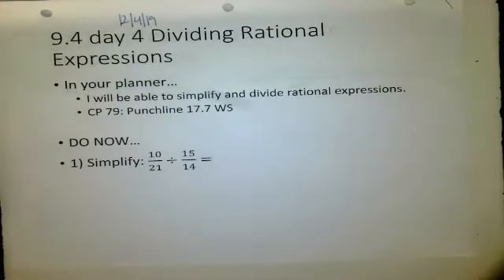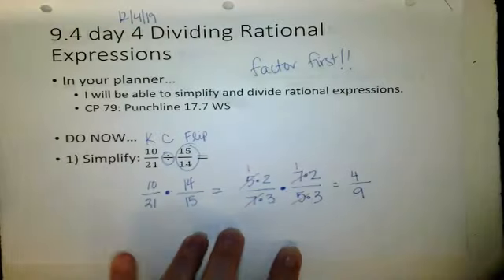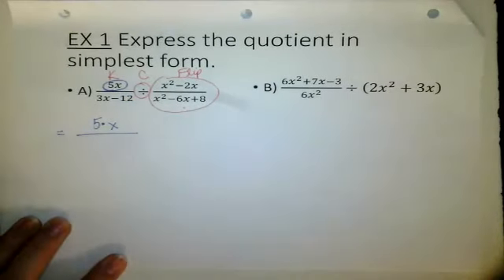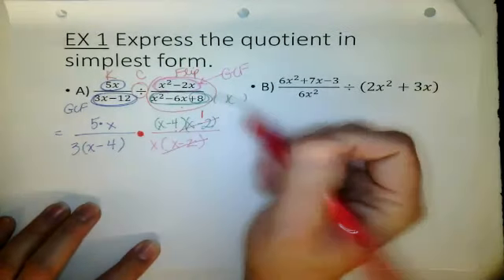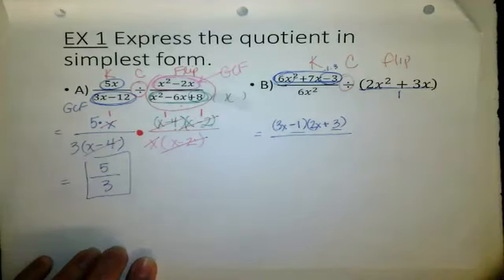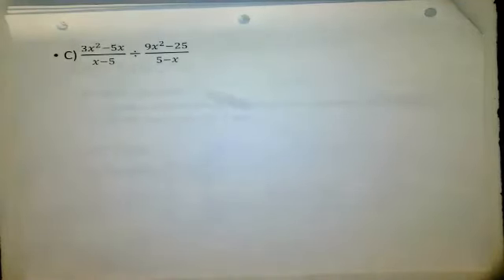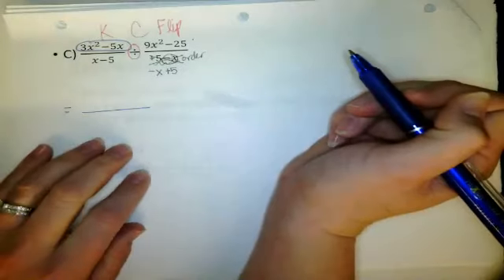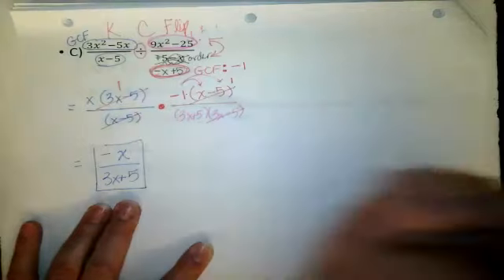9.4 day 4 Dividing Rational Expressions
9.4 day 4 Dividing Rational Expressions